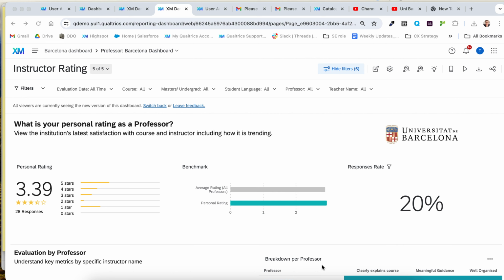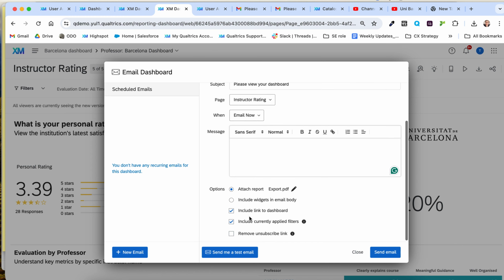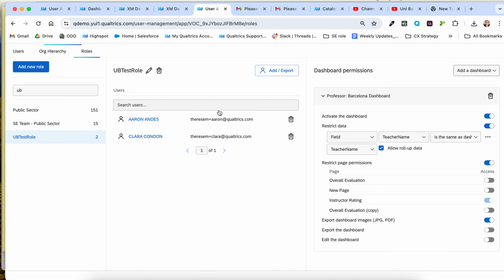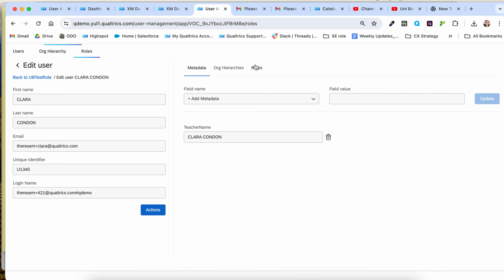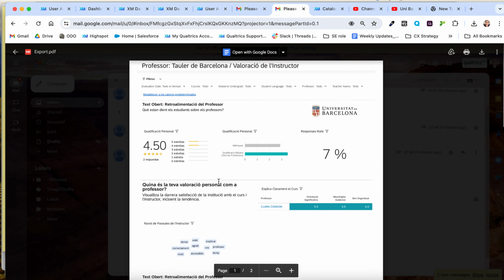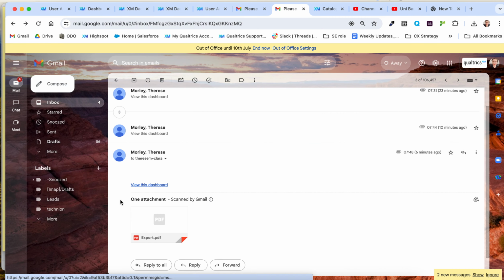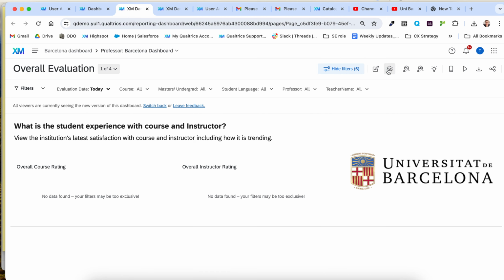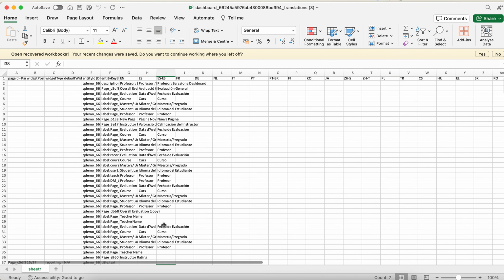6 Instructor Report and Language Translation